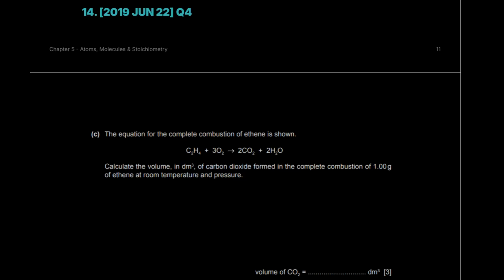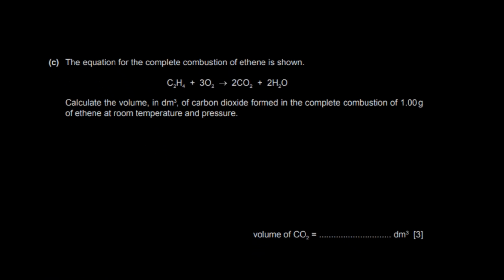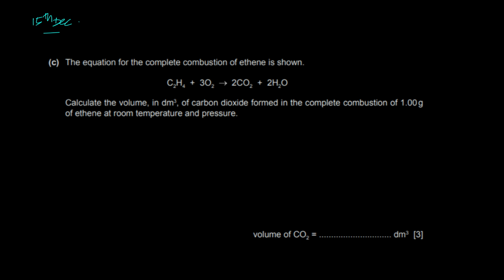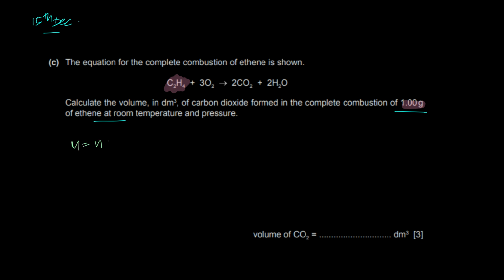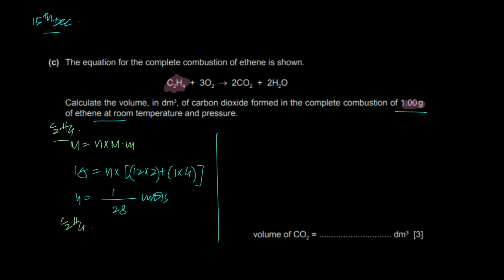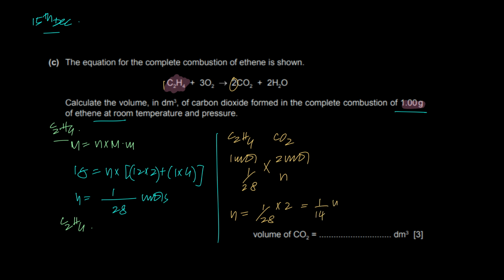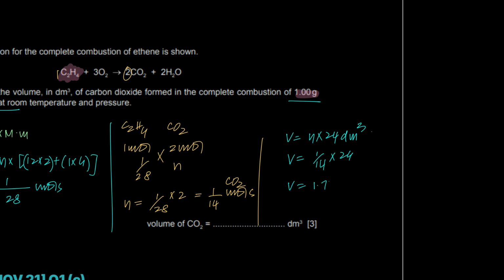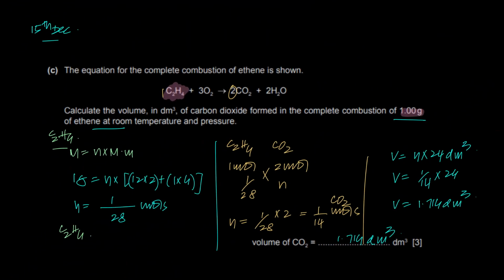[2019 Set] - Chapter 5 - AS Chemistry - Theory (Moles & Stoichiometry)